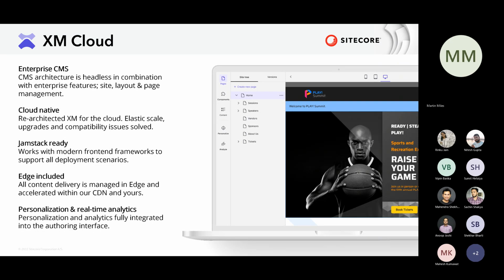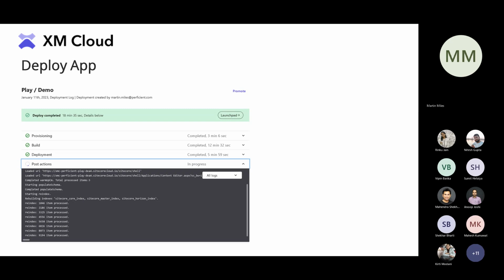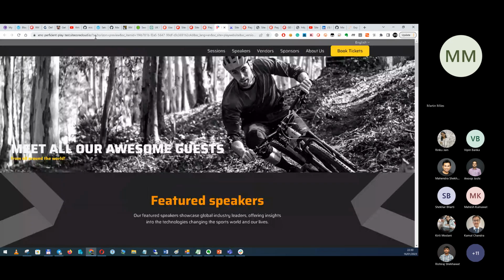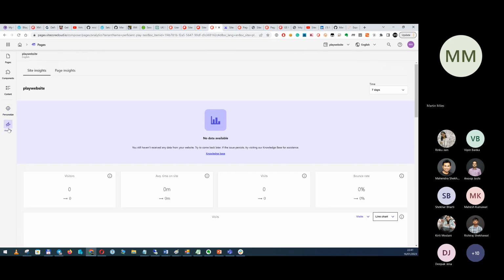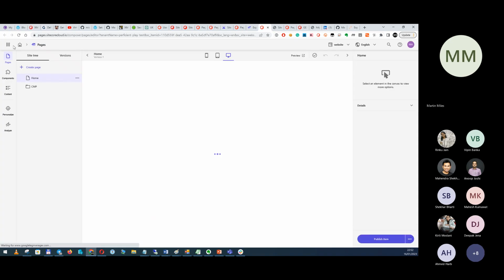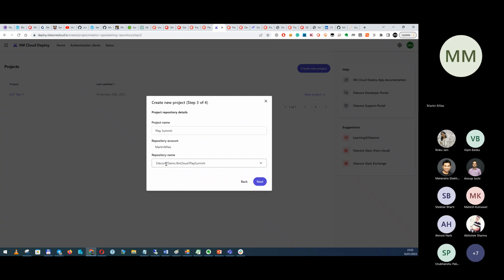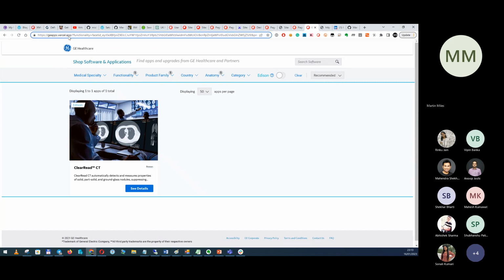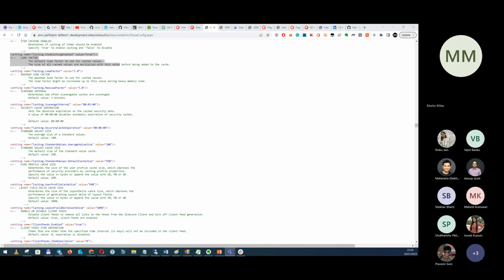Revealing XM Cloud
Sitecore User Group Jaipur Meetup On Tuesday, January 17, 2023 - Meeting Recording with Martin Miles to talk about XM Cloud